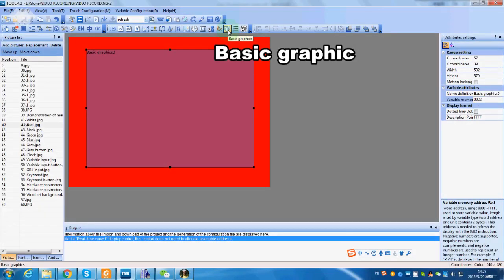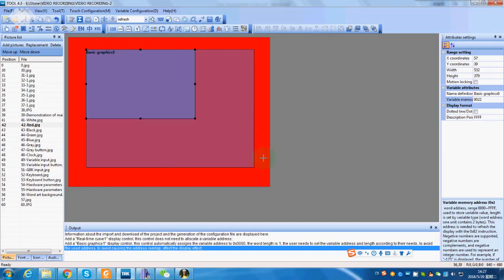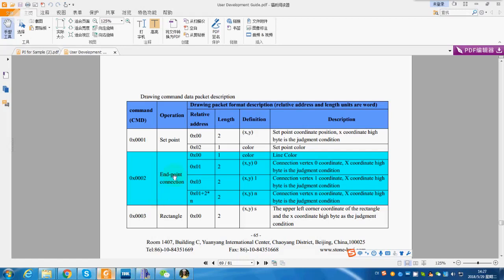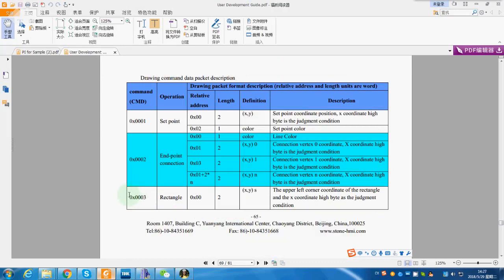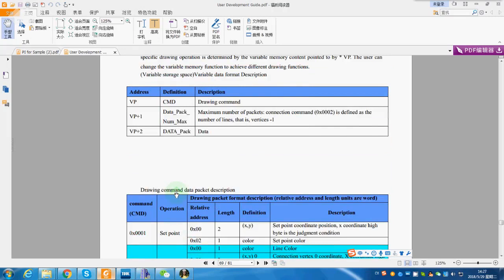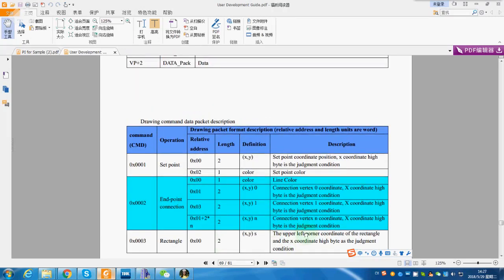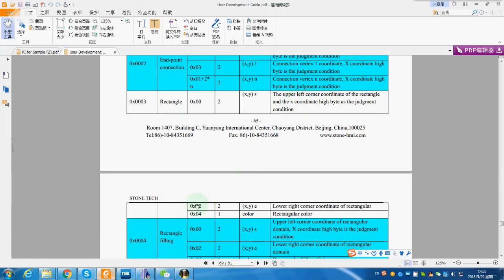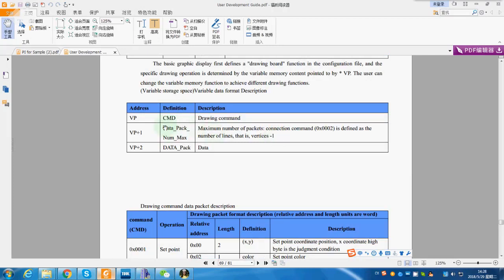Basic Graphic For Intelligent Display Solutions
STONE Technologies is a professional manufacturer of HMI (Intelligent TFT LCD module).STONE Technologies was established in 2004 and devoted itself to the manufacturing and developing high-quality intelligent TFT LCD display. From very original Command Set series product (STI/STA/STC) to the very intelligent V series (STVI/STVA/STVC).

STONE has been continuously updating and accomplishes its product in 16 years. Our vision is becoming the one of the world's top supplier of industrial intelligent field. And providing the top-quality product and professional technology service to the customers all over the world.

STONE has 200 employees in head office, who take charge of R&D, Sales, Technical service, Manufacture and product Testing. As a leading of intelligent TFT LCD Module manufacturer, we have 3 product lines in the area of 6,000 square meters facility, with the monthly production capacity of 100,000 pieces. The product line is all ISO Quality certificated.